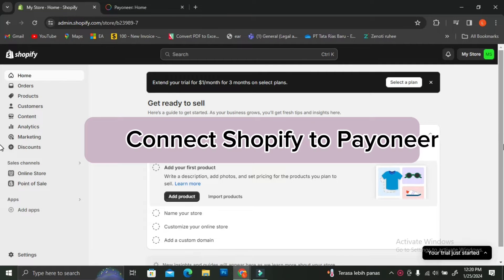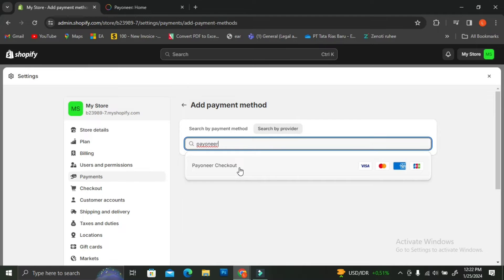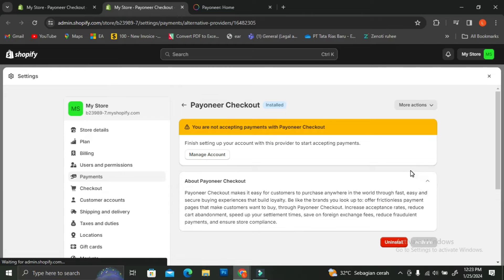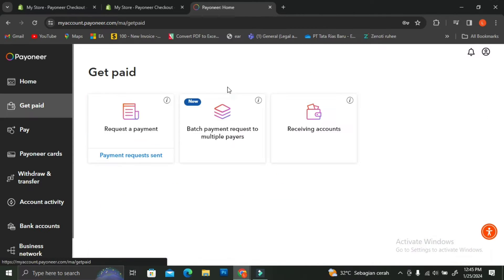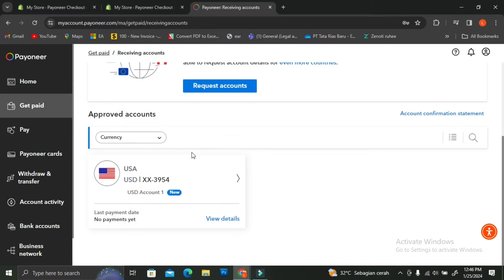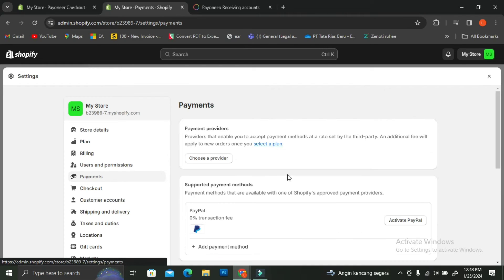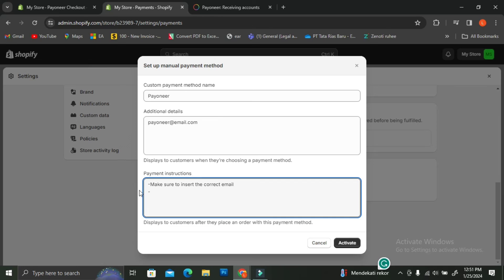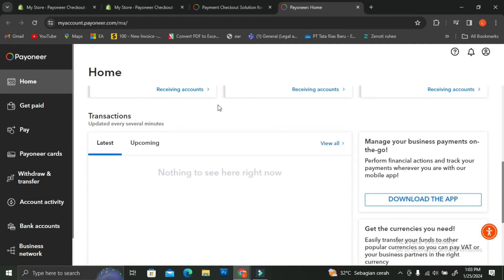Shopify Payoneer Checkout Tutorial | How To Connect Shopify With Payoneer (2025)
If you are looking for a video about Shopify Payoneer Checkout Tutorial, here it is!
In this video you'll learn how to connect Shopify with Payoneer.